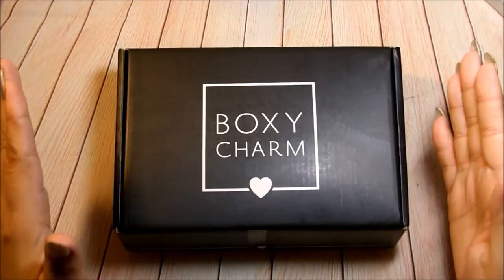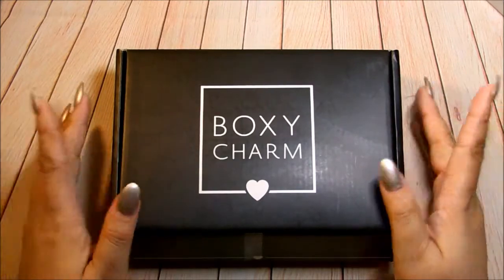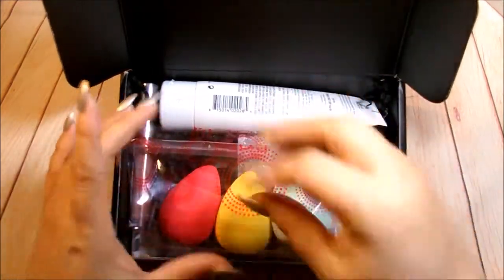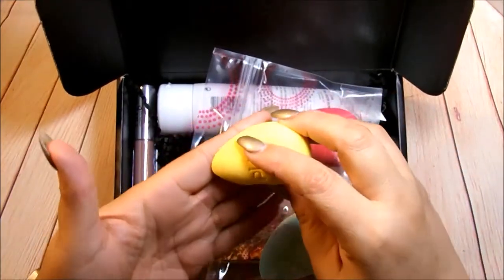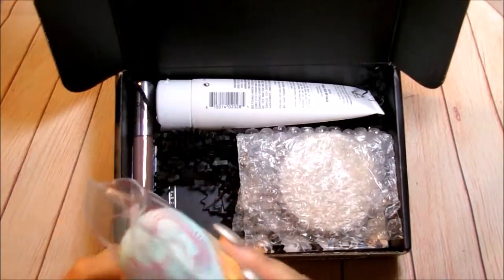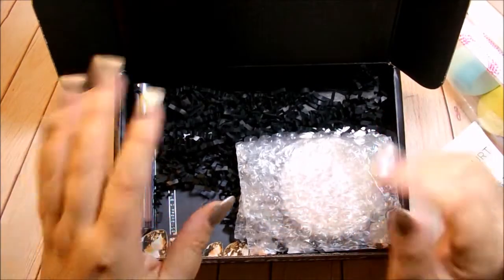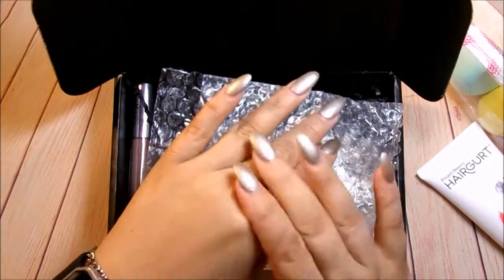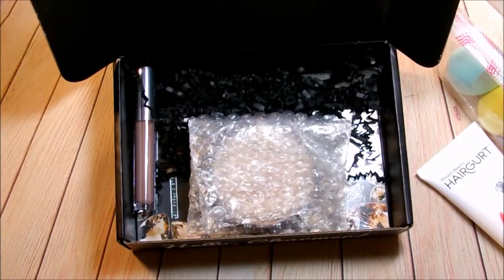April BoxyCharm Unboxing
If you’re here early……HD is coming.  Hi My Loves! Here is my April BoxyCharm Unboxing. Wow I haven't done an unboxing video in a long time. The link for BoxyCharm is down below. I would appreciate it so much.

Lighting Used:

Tripod Used: